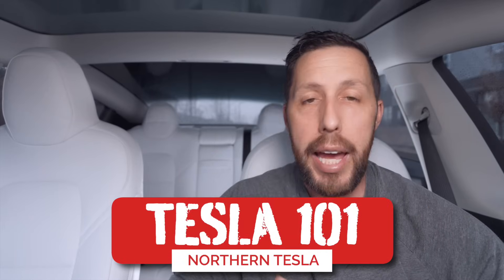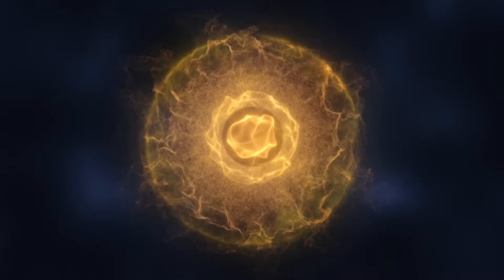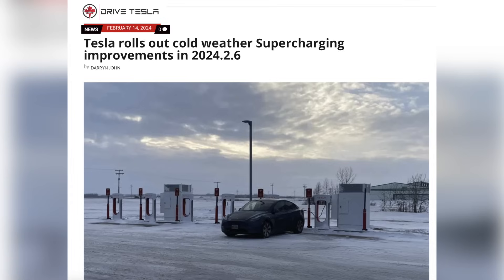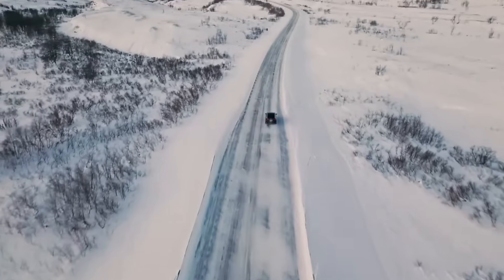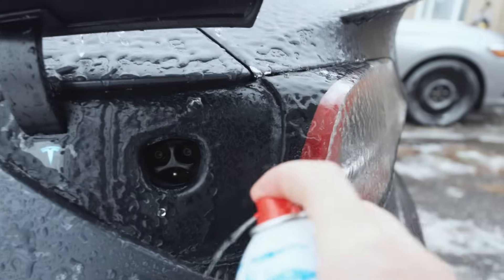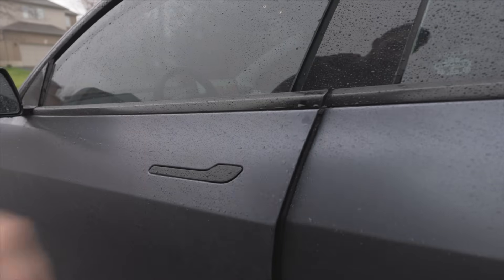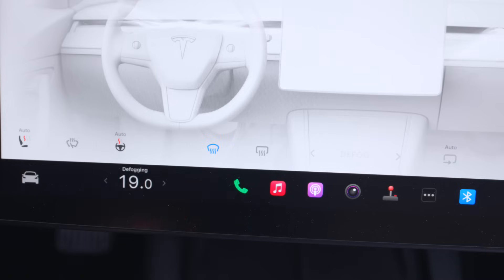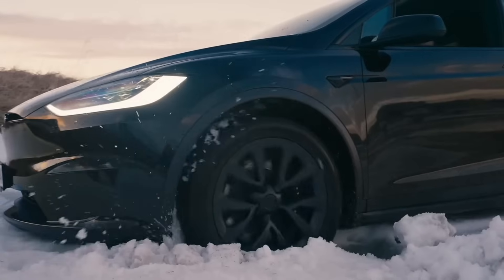Tesla 101 | Everything You Need To Know About Winter Driving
Worried about range loss in the winter? This video provides expert tips and strategies to help you maintain optimal range in cold weather. Learn how preconditioning, efficient driving techniques, and proper tire inflation can make a significant difference. Get the most out of your Tesla this winter!

0:00 Intro
1:54 Battery Tips
3:42 Winter Accessories
6:00 Driving Tips
8:48 Conclusion